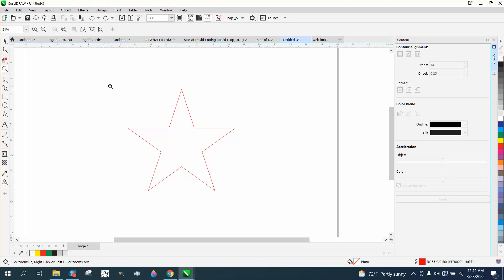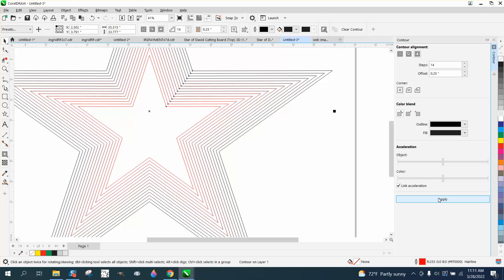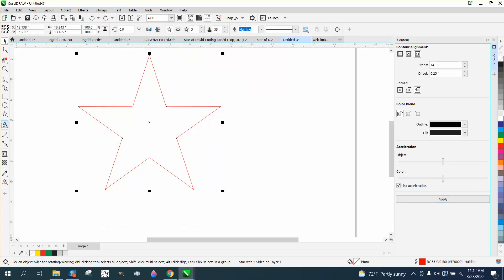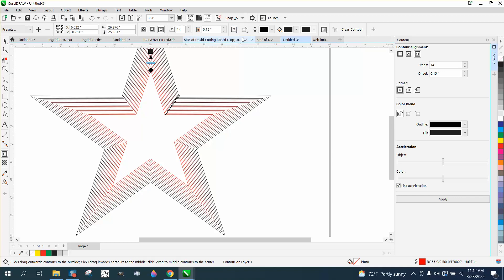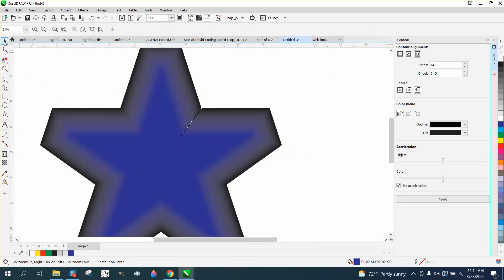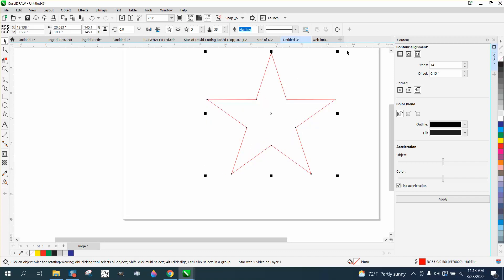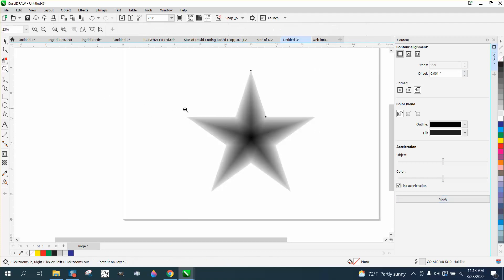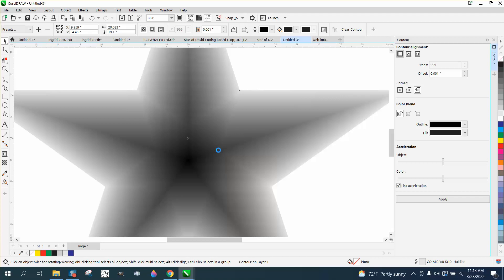Corel Draw Tips & Tricks Two Contours and what they can do